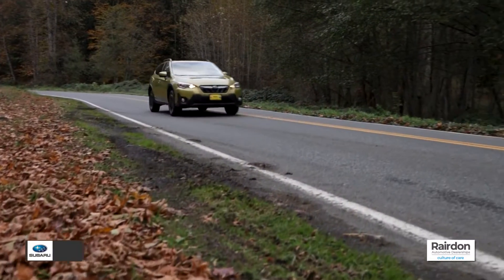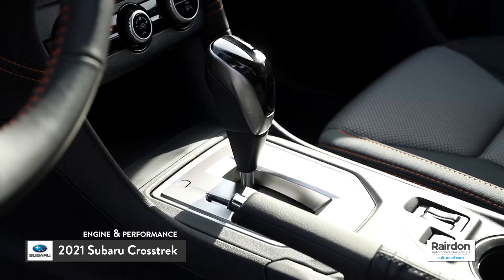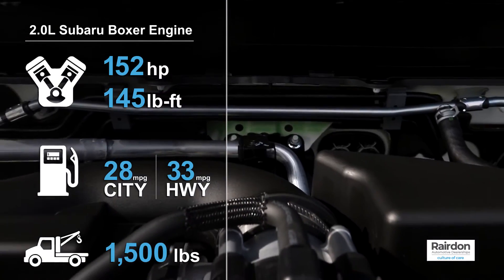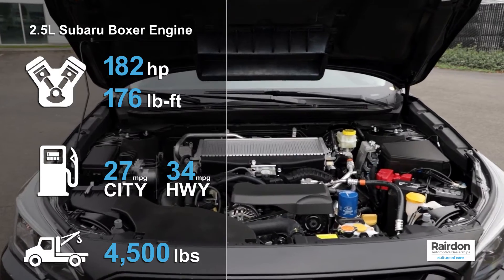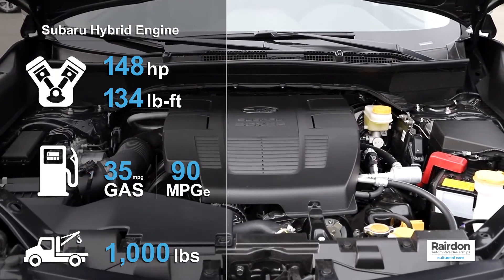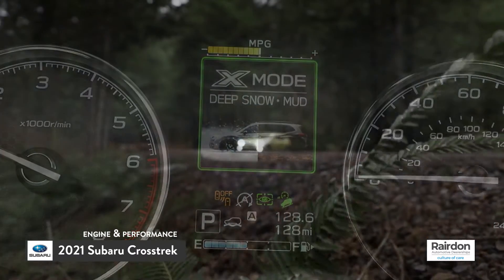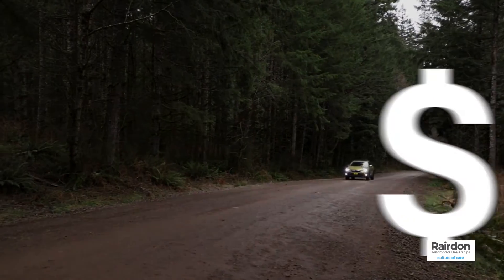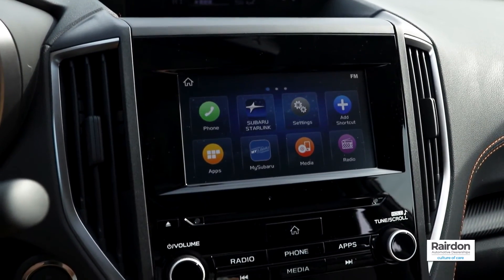2021 Subaru Crosstrek Model Review | Engine & Performance | Rairdon Automotive Group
In this episode, we explore the engine & performance of the 2021 Subaru Crosstrek. How does it stack up next to the competition? Tune in and find out.